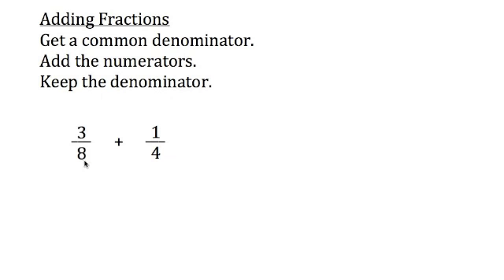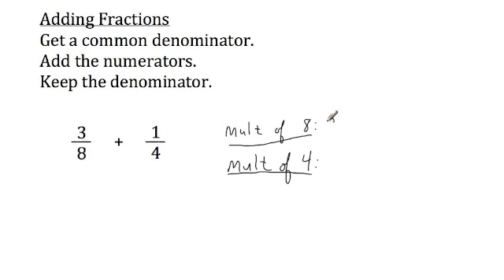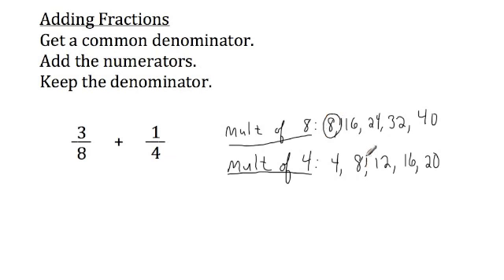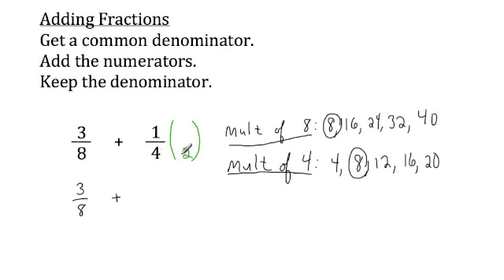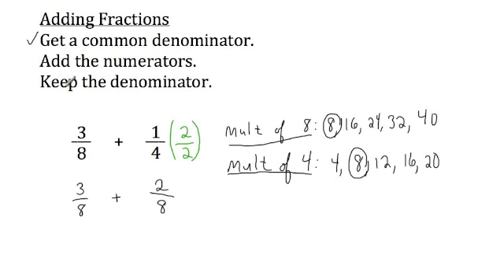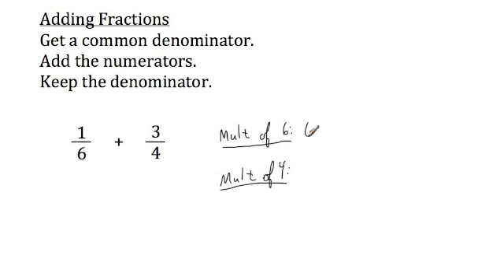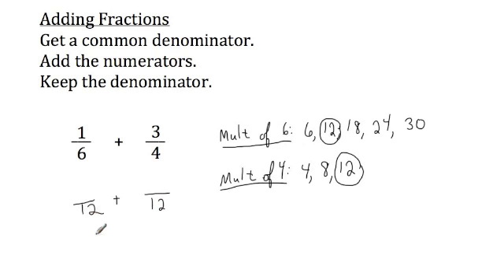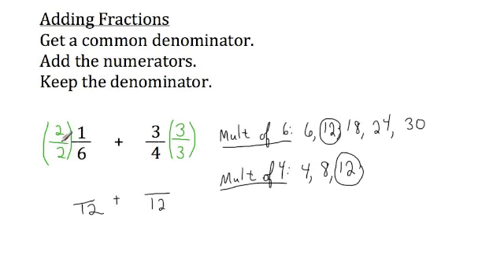Adding Fractions Without Common Denominator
This video shows how to add fractions that do not have a common denominator.